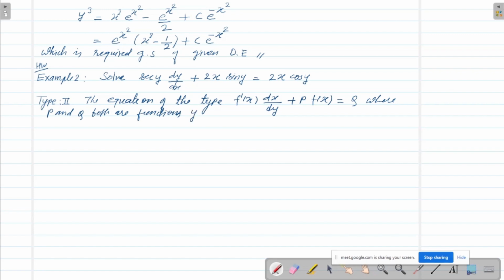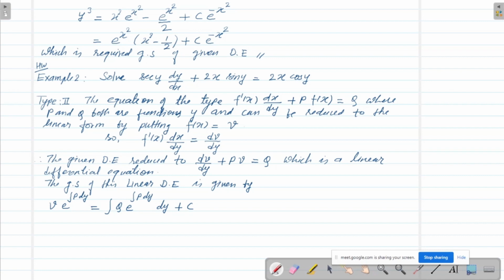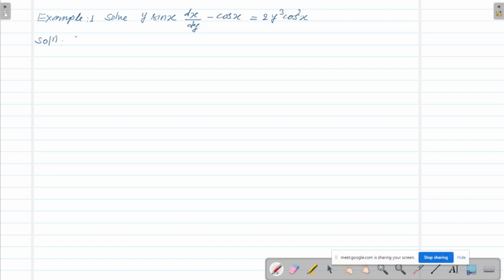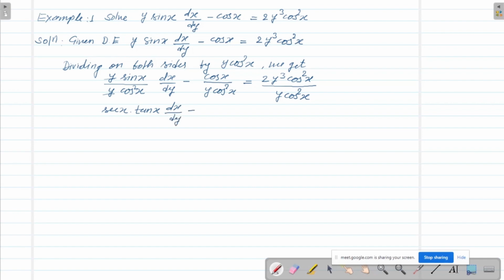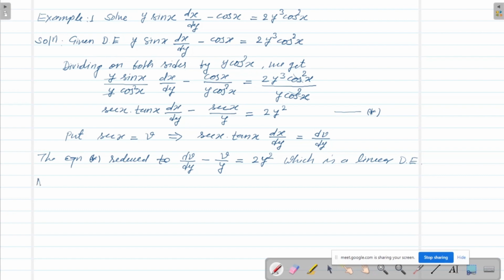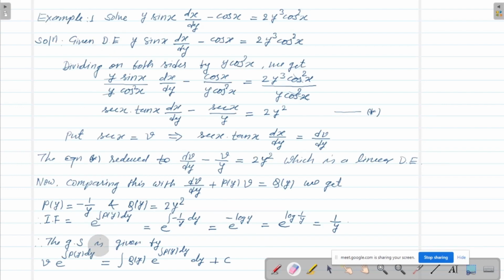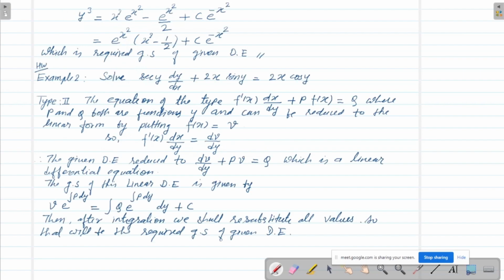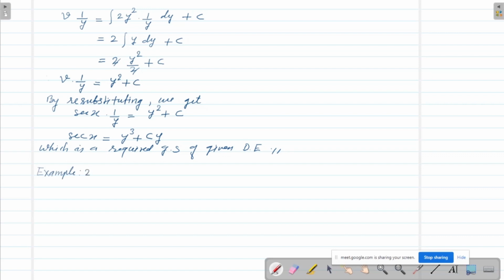Solving Linear Differential Equation Easily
About this video:
In this video, we have discussed the problem and concept of Equation Reducible to Linear Differential Equation  in a very systematic and easy way so that students of Mumbai University can easily understand and able to solve the Engineering Mathematics problems by his/ her won.